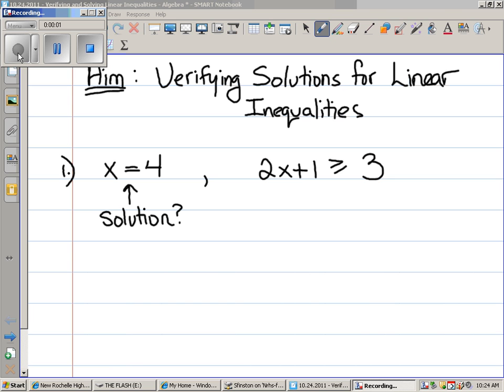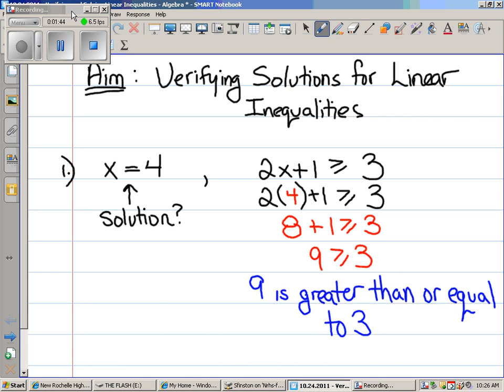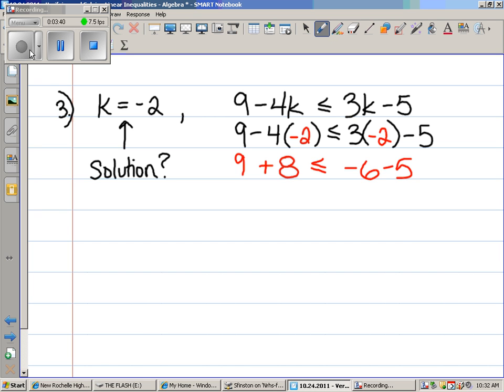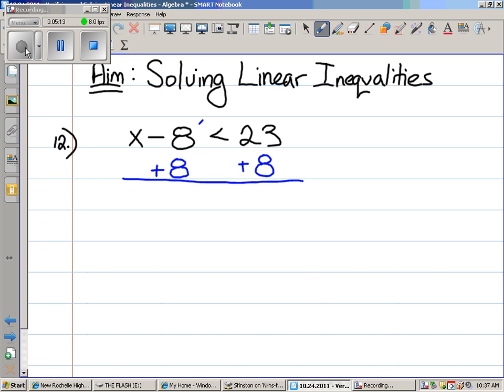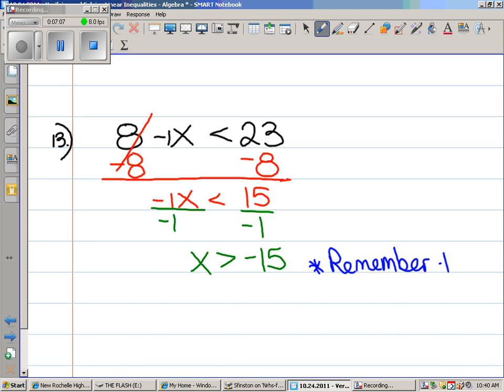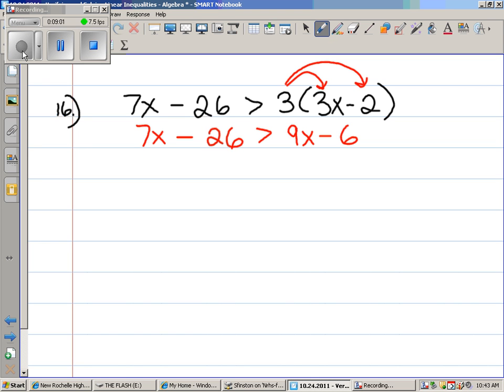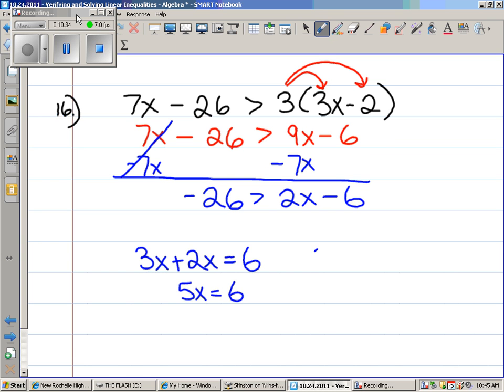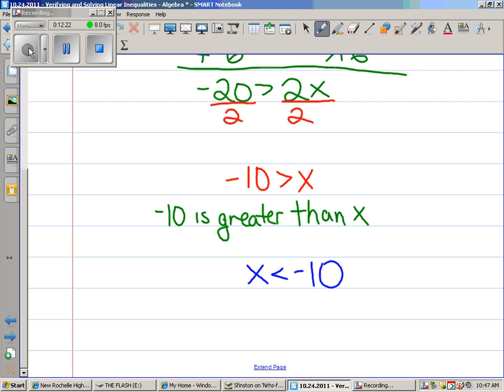10.24.2011 - Algebra - Verifying and Solving Linear Inequalities